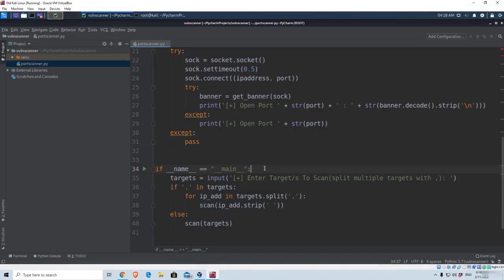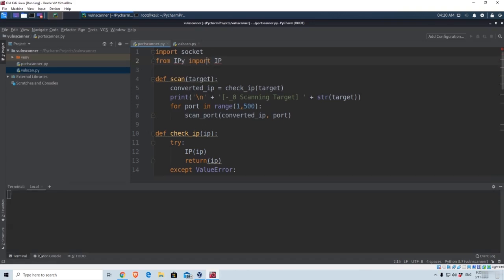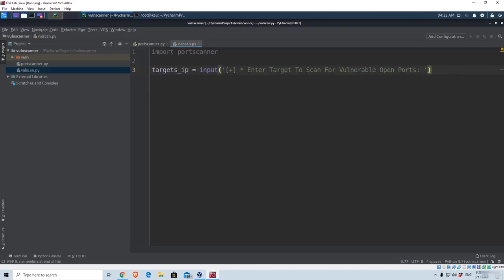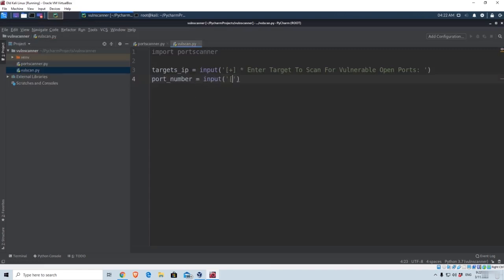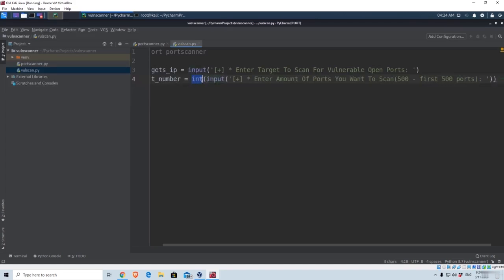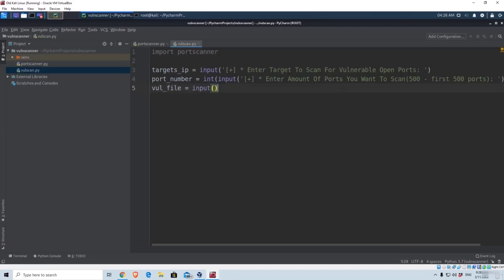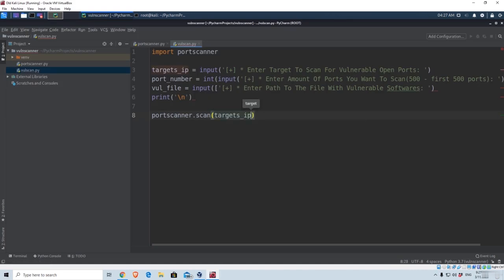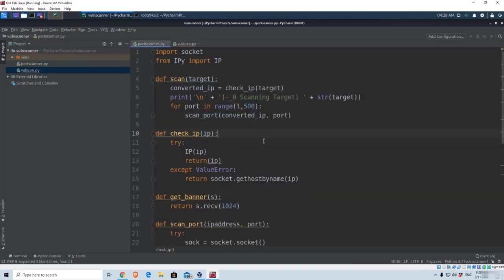Three Things We Need To Run Our Program | Complete Python 3 Hacking Course - Zero To Mastery